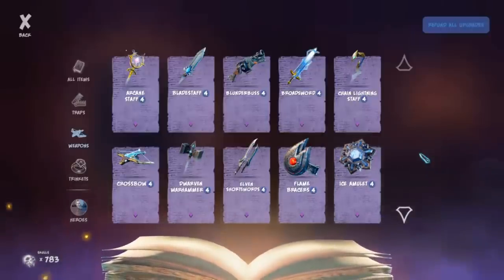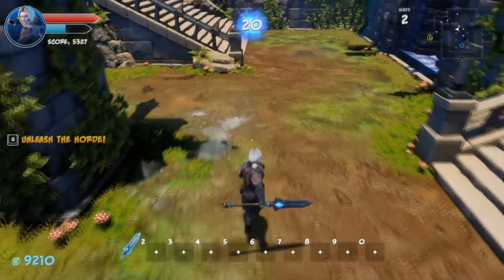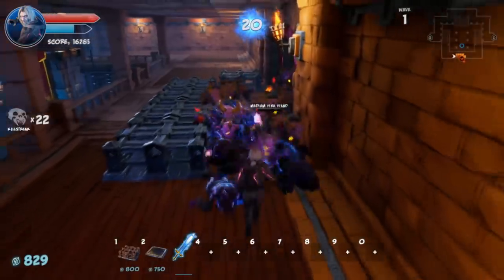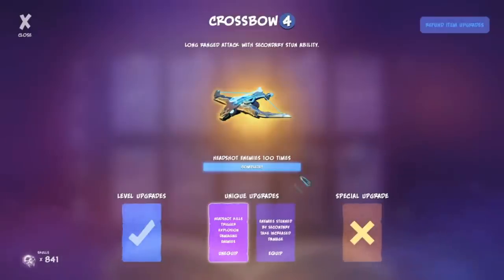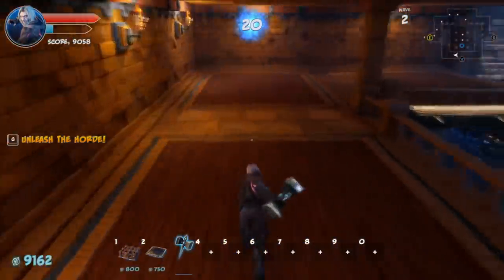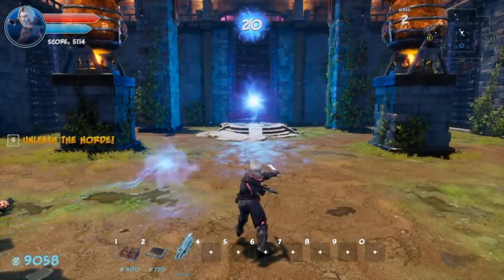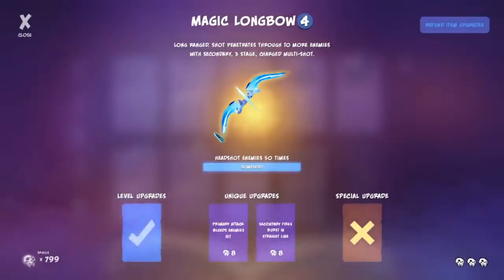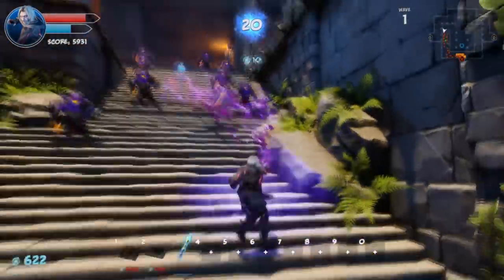**Outdated See Description**Orcs Must Die 3 - Tier List - Weapons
Timestamps:
0:00 - Intro
2:11 - Arcane Staff
5:25 - Bladestaff
8:06 - Blunderbuss
12:37 - Broadsword
16:10 - Chain Lightning staff
19:52 - Crossbow
25:00 - Dwarven Warhammer
30:42 - Elven Shortswords
35:16 - Flame Bracer
37:39 - Ice Amulet
42:35 - Magic Longbow
48:00 - Scepter of Domination
57:42 - Stone Staff
1:05:32 - Wind Blet
1:12:24 - Outro

OMD3. Orcs Must Die 3 is a (currently) Stadia Exclusive Third Person Tower Defense game made by Robot Entertainment. It takes place sometime after Orcs Must Die 2 and Unchained!. The game is centered around protecting the Rift (life points) from invading Orcs.